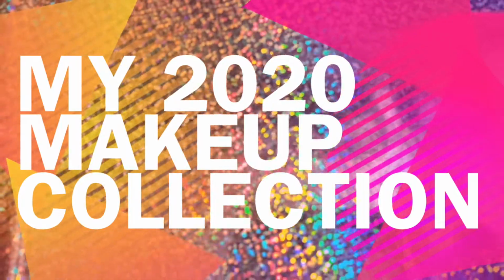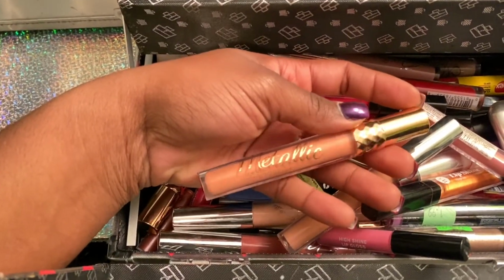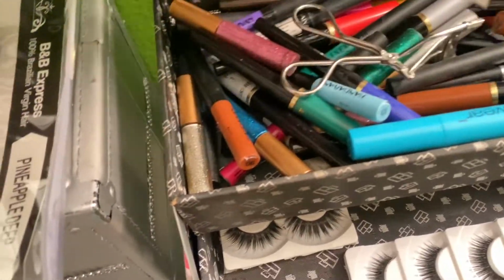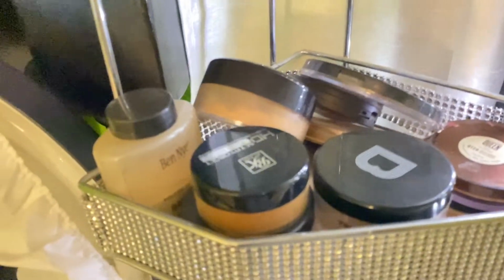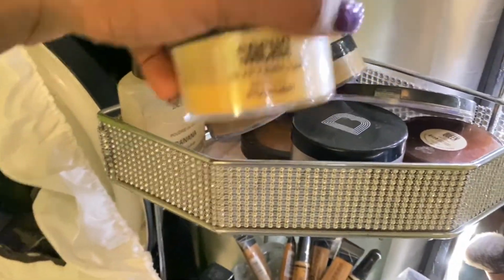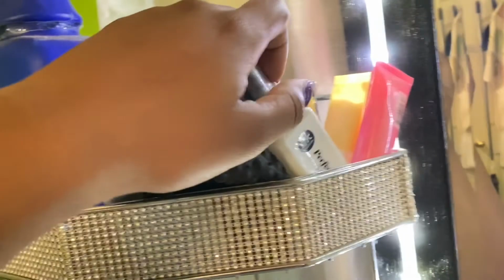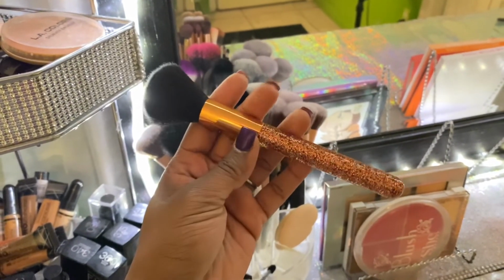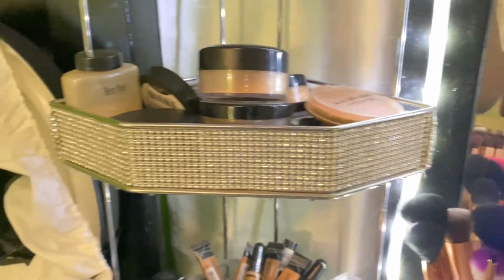MY MAKEUP COLLECTION 2020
WELCOME EVERYONE!

💛Orlando, fl